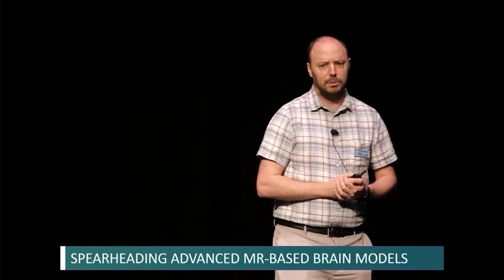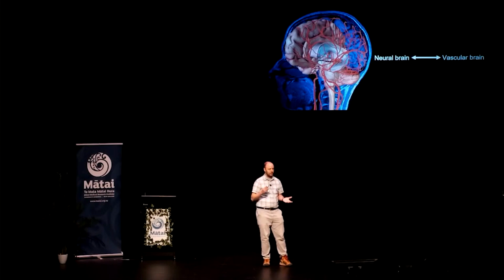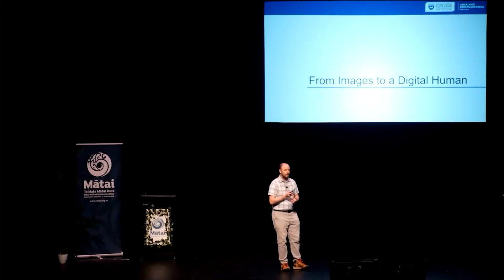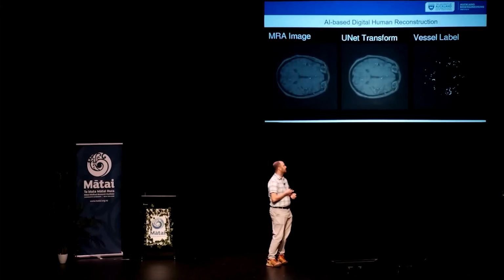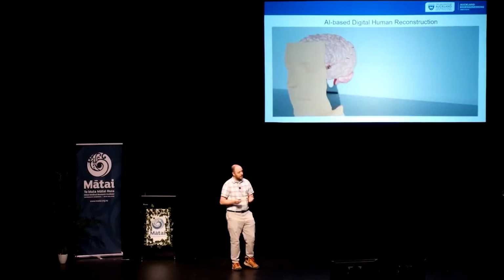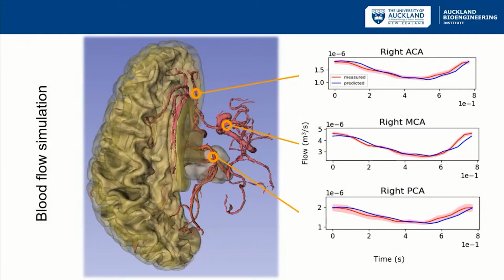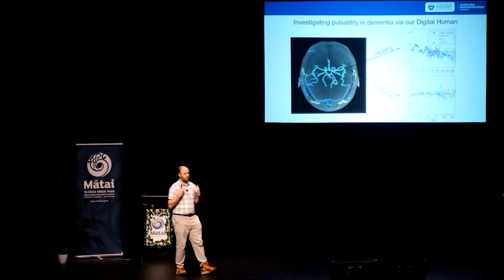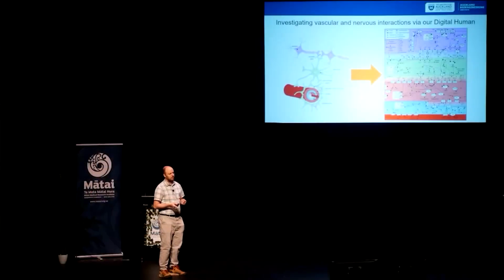Dr Gonzalo Maso Talou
Spearheading advanced MR-based brain models.